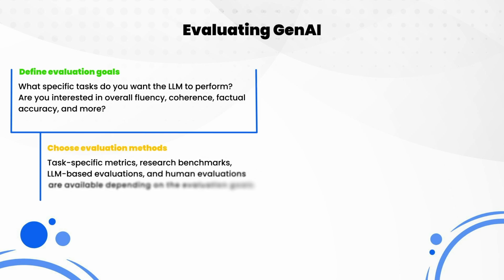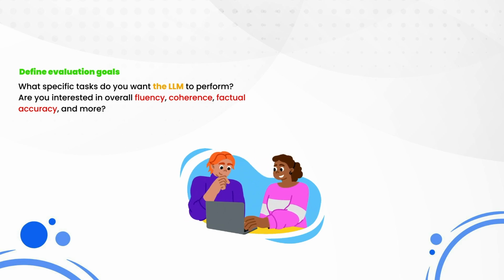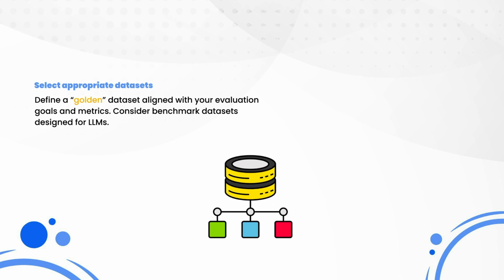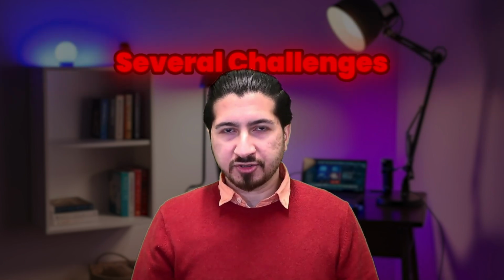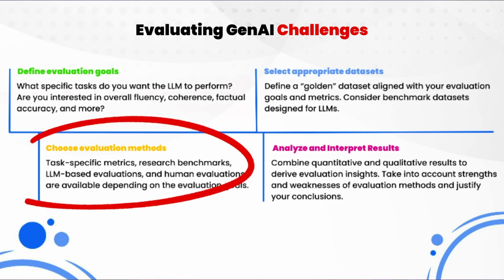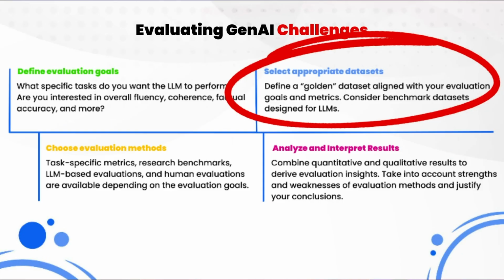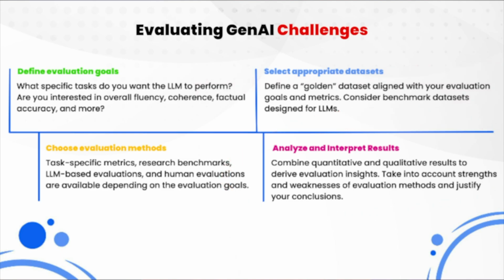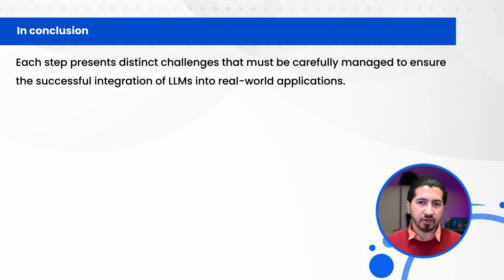How to Pick the Best AI Model for Your Business in 2025?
This video explores the complexities and crucial steps in evaluating Large Language Models (LLMs) through a practical example of a news agency searching for the ideal AI to generate article summaries. You’ll learn how to set clear evaluation objectives, choose the most suitable evaluation methods, select appropriate datasets, and accurately interpret the results. We address common challenges, such as determining what makes a ‘good’ summary, the computational costs of different methods, and the uncertainties surrounding dataset quality and size. By the end of this video, you'll have a thorough understanding of how to navigate these steps and challenges, enabling you to effectively integrate LLMs into real-world applications and ensure they produce reliable and valuable results. Join us to refine your skills in evaluating the capabilities and limitations of LLMs in practical contexts.